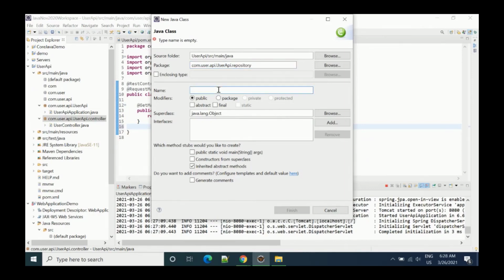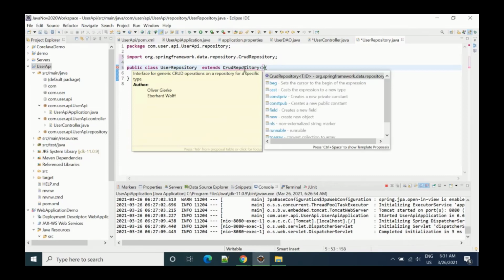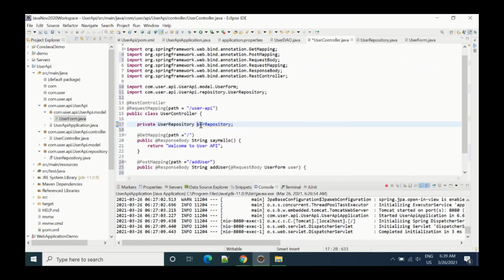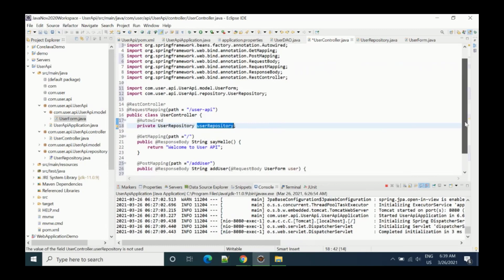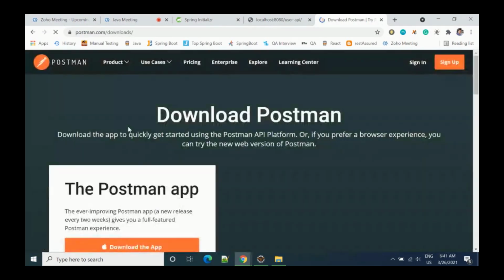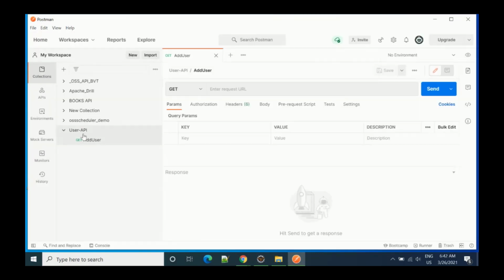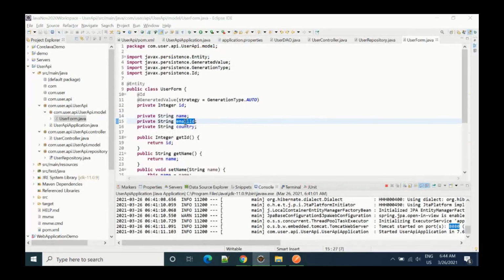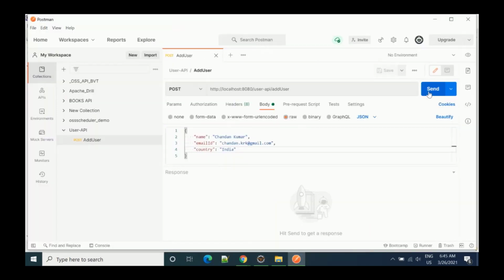How to send POST Request in SpringBoot using CrudRepository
In this video, we have created Post Request using Spring JPA